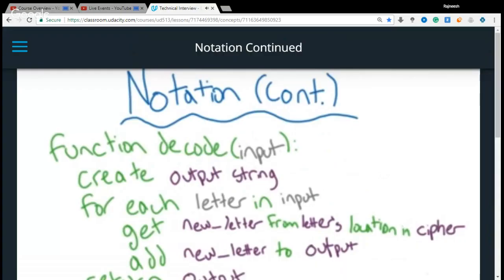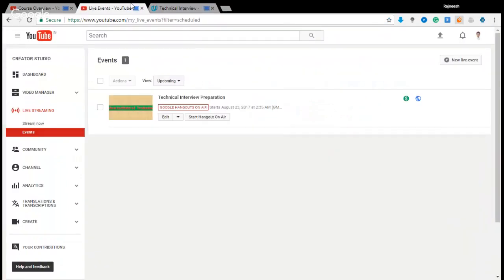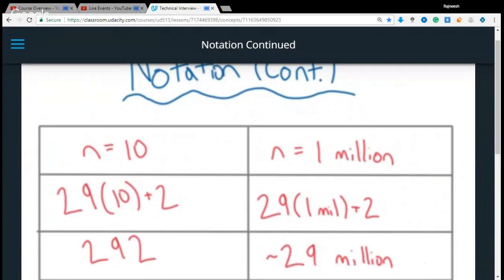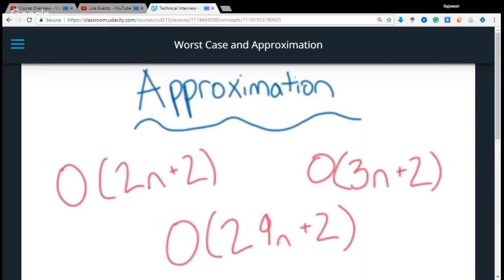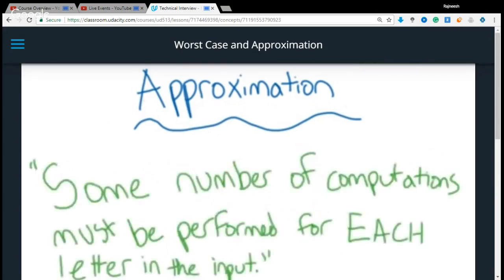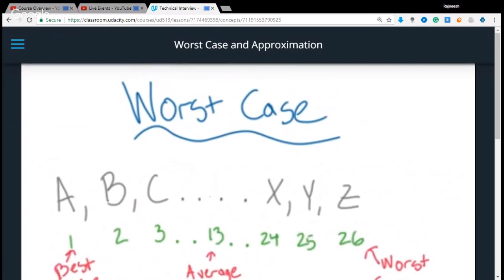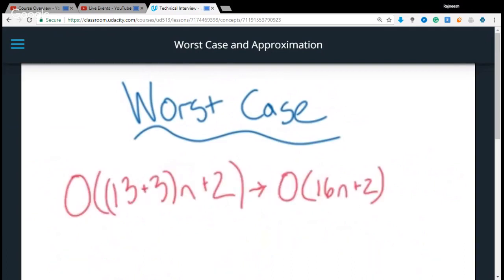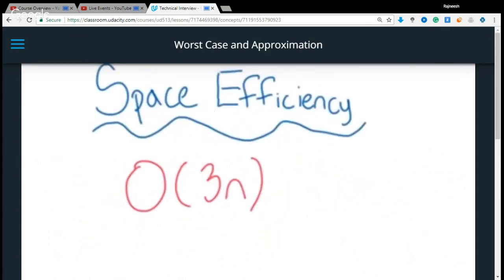Technical Interview Preparation